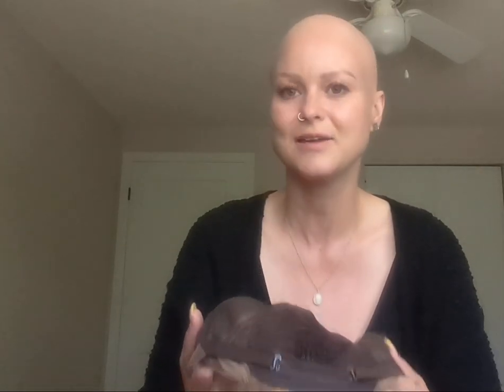Budget friendly wig from Uniwig - Synthetic hair - Style name: Karlie ✨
This is a synthetic piece from Uniwigs in the style Karlie. It is a heat friendly fiber and this video is of the wig right out of the box. I am happy I got to try such a budget friendly piece and even more happy at how pleased I was with it ☺️

@uniwigsofficial @Uniwigs Trendy Collection